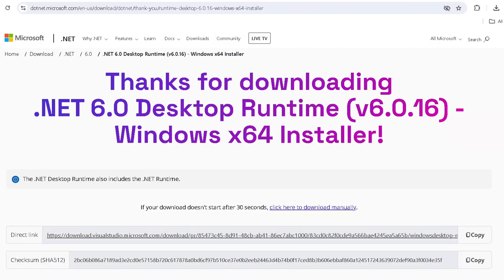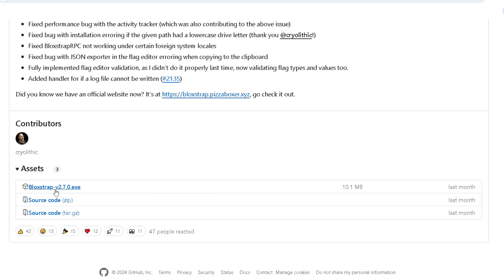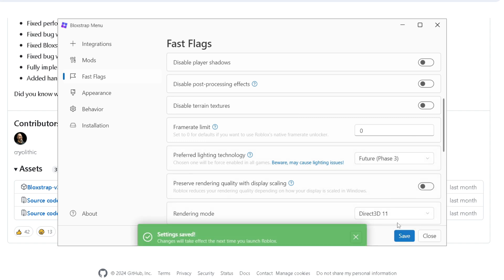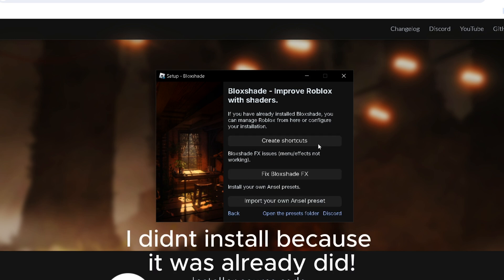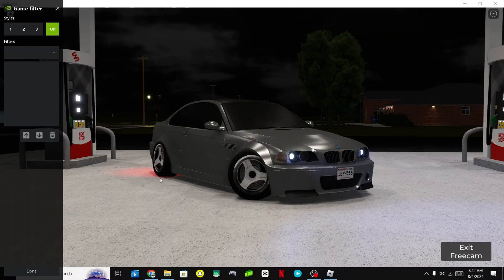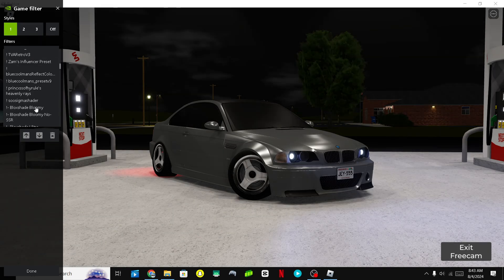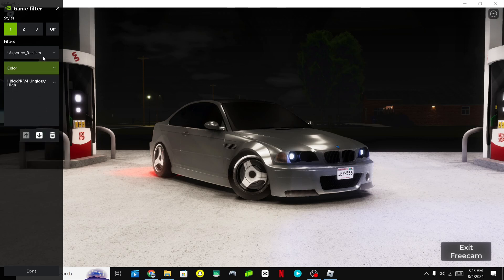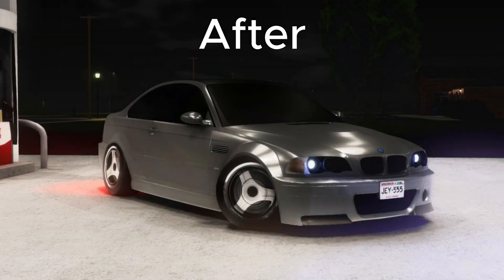Assetto Graphics in Roblox | Tutorial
Learn how to make Roblox look unbelievably realistic like Assetto Corsa Mods in this video tutorial. From graphics settings to application recommendations, I'll show you everything you need to know to take your Roblox experience to the next level!

Monday -  No video! Doing school!
Tuesday -  doing school! or Recording a video!
Wednesday -  New video or No video
Thursday -  doing school! or Recording a video!
Friday -   doing school! or Recording a video!
Saturday -  NEW VIDEO!
Sunday -  Chillin B)

i recording using Xbox game bar

I use window video editor to edit my videos

I use pixlr for my thumbnails

PC specs:
CPU: Intel I5-9400F
GPU: GTX 1660 Super
RAM: 8G DDR4
SSD: 240GB Solid State Drive
HDD: 1TB

 T
oo many tags IDK why you scrolled this far

Roblox
2006
BROWSE GAME